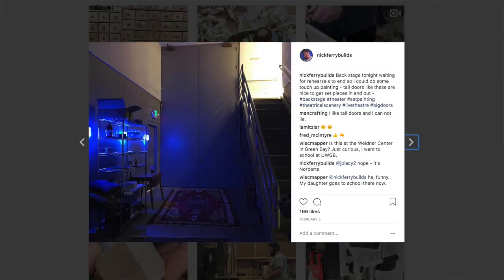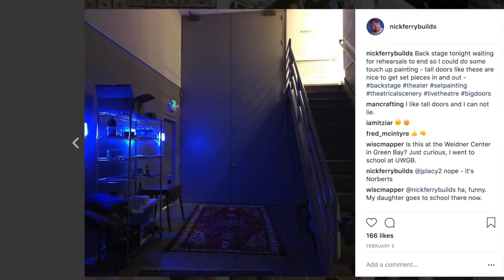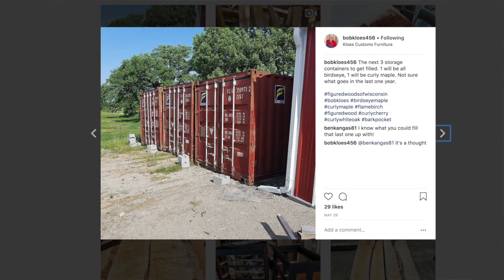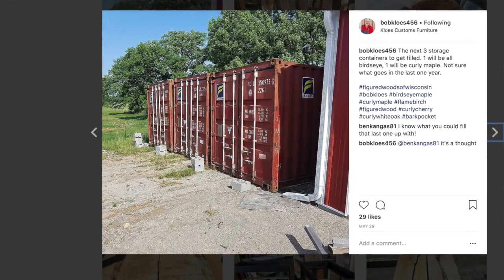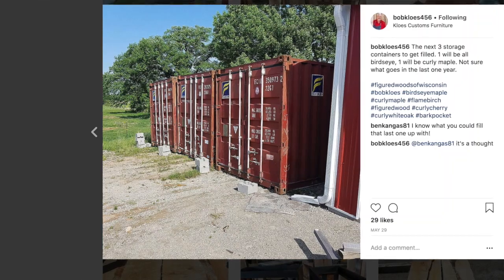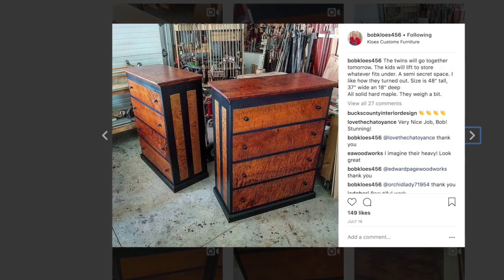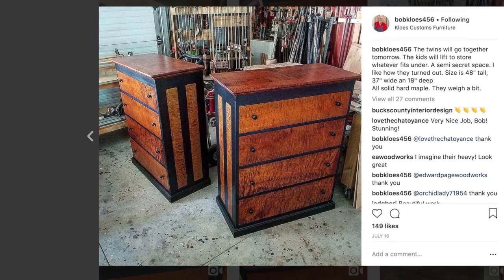The Woodworking Podcast #41 - Wood Drying & Doors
The Woodworking Podcast is a casual conversation about woodworking with host Nick Ferry & Bob Kloes. Discussion is pretty much anything & everything woodworking related. From woodworking tools & equipment, tips & techniques, joinery & methodology and shop layout.  Pretty much anything is fair game.

In this episode we discuss drying wood, seasonal movement, climate changes and interior doors and hinges